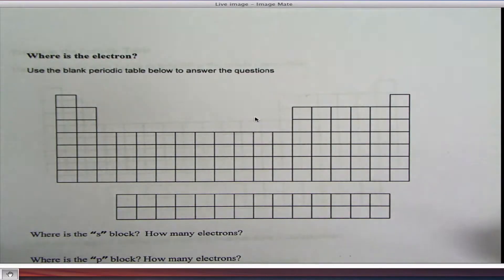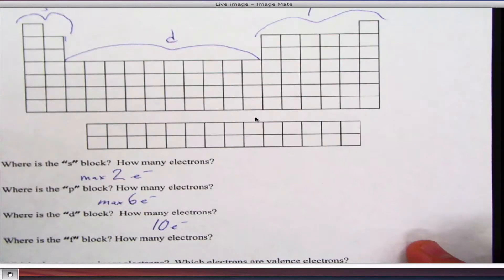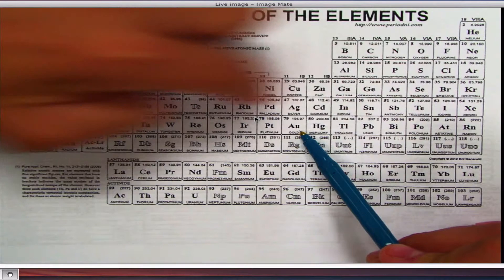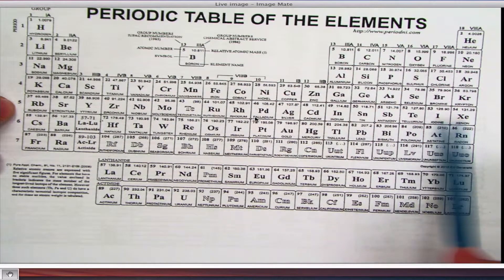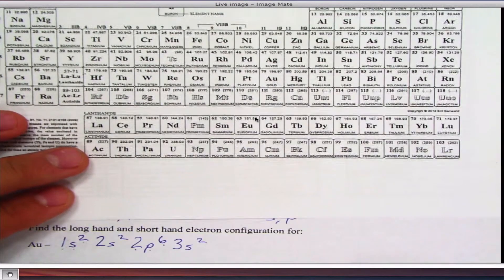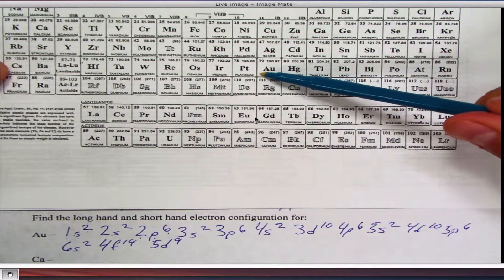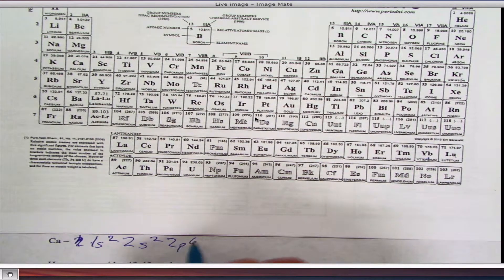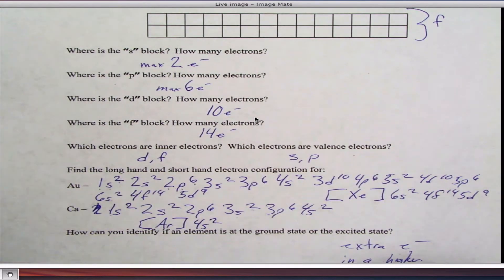ElectronsNotes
talk about electron configuration